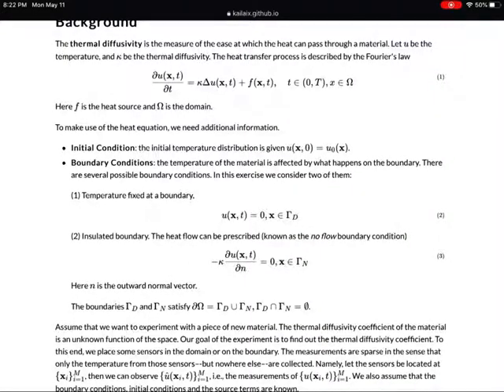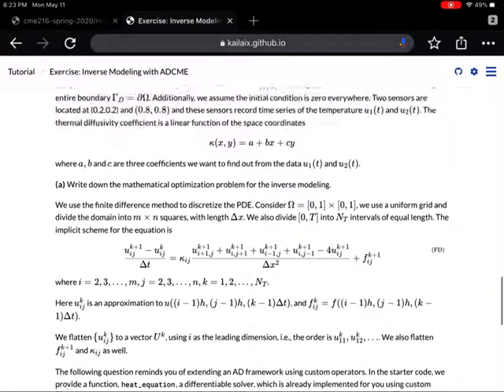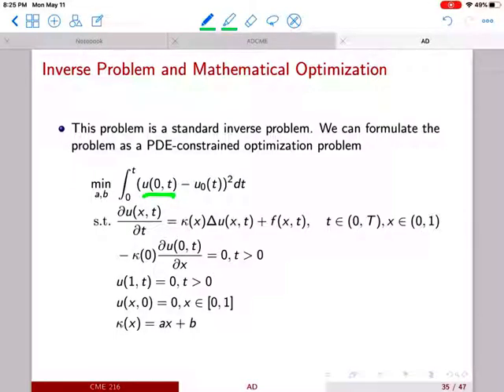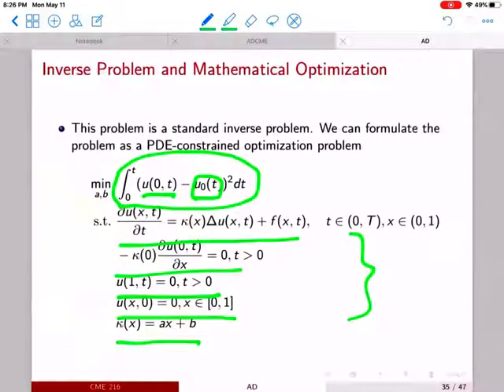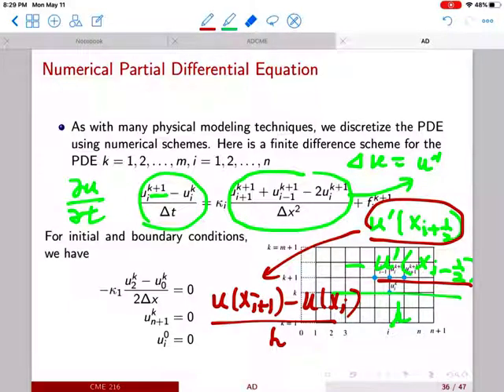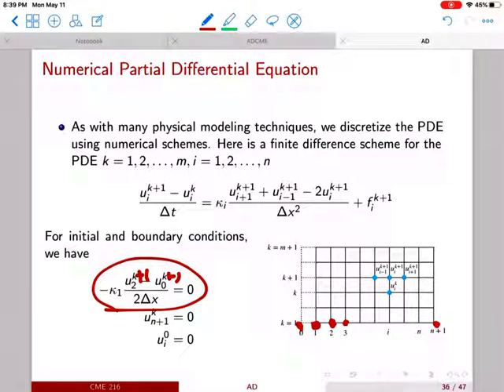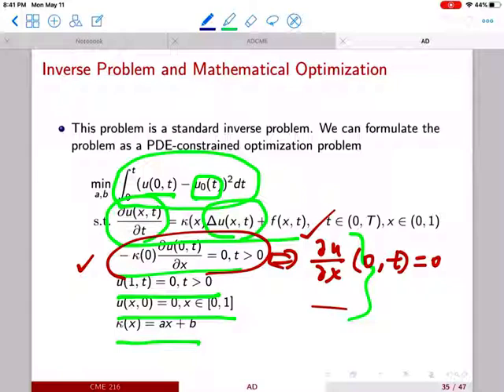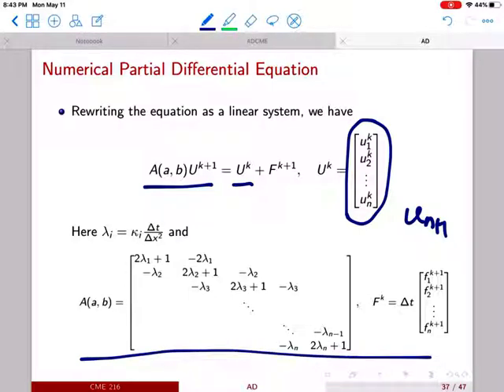1 Finite Difference Method for Heat Equations default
The finite difference method is probably among the simplest numerical PDE solvers. How does it work?